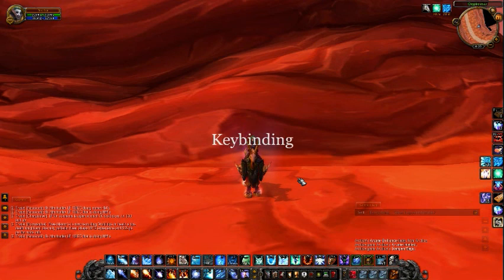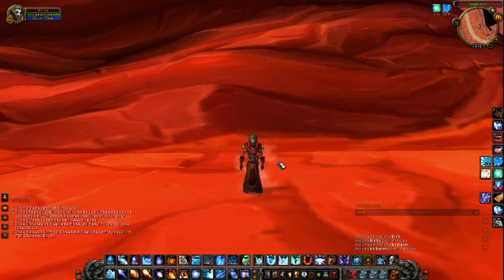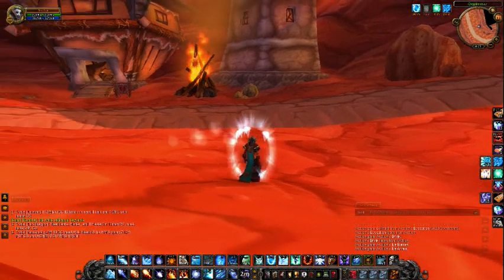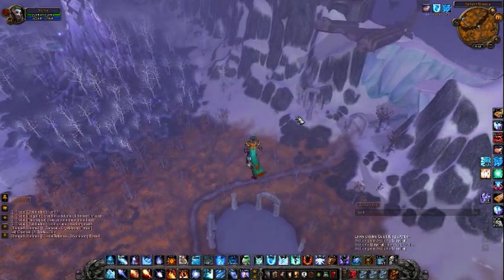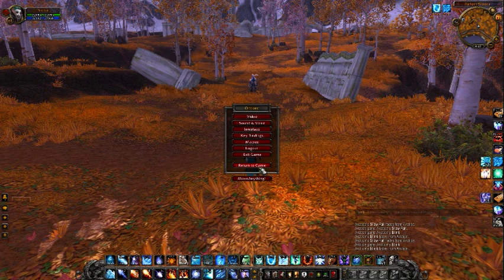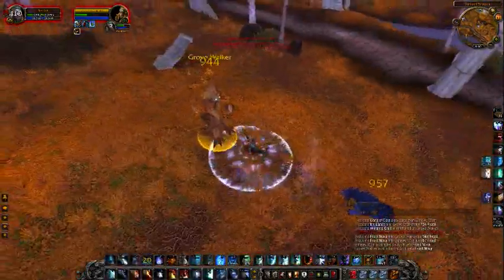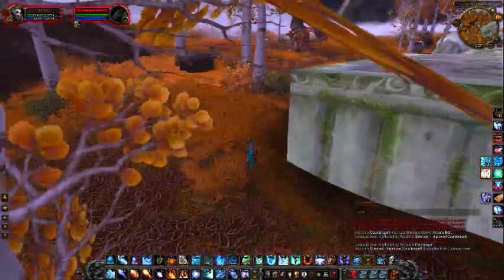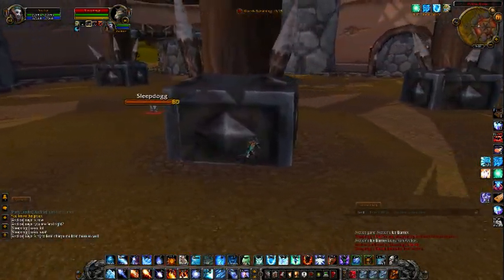Tutorial - Keybinding & Movement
Apparently, I made a video to help my friends who were new to World of Warcraft. These are some tips about keybinding and movement.